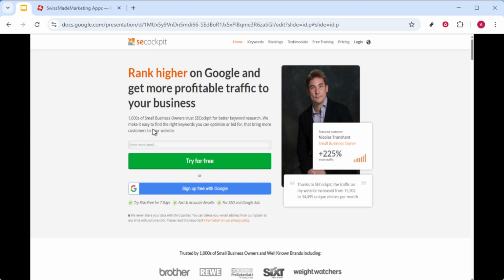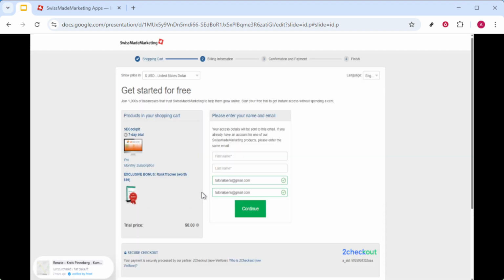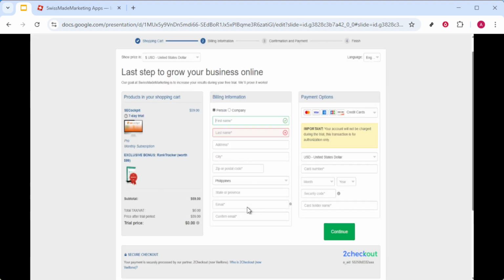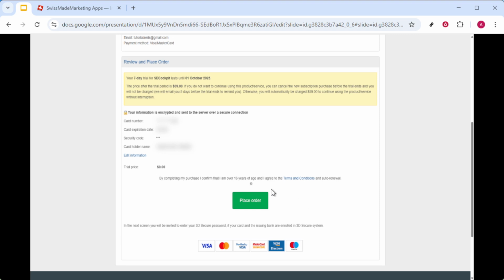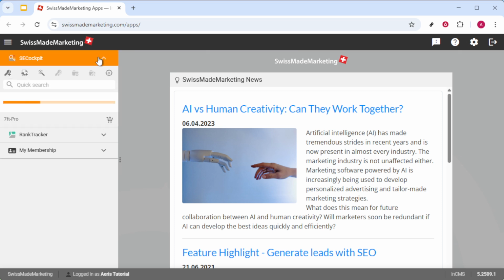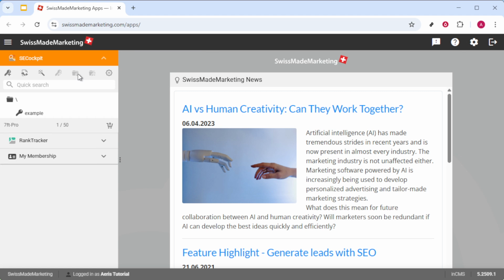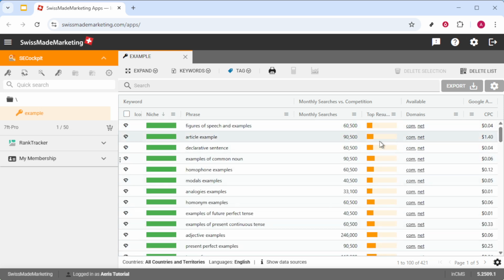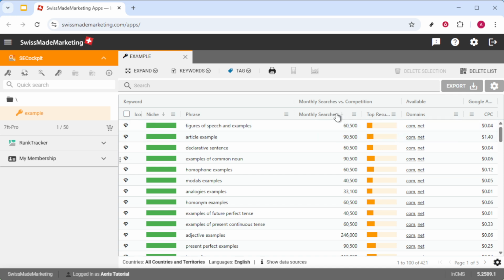Weebly SEO | How to Catapult Your Weebly Website To The Top Of Google | Weebly Tutorials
Learn how to optimize your Weebly website for SEO and catapult it to the top of Google! This step-by-step tutorial covers on-page SEO, keywords, meta tags, and tips to boost your site’s visibility. Perfect for beginners, small business owners, and anyone looking to drive more traffic to their Weebly website.